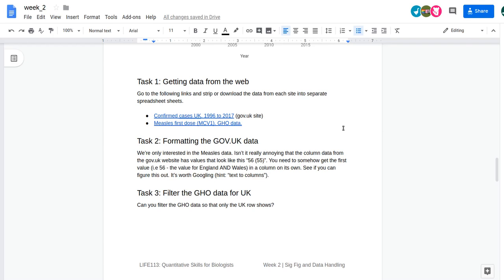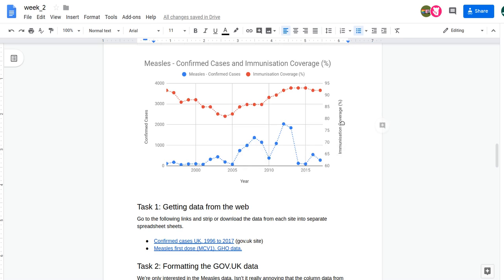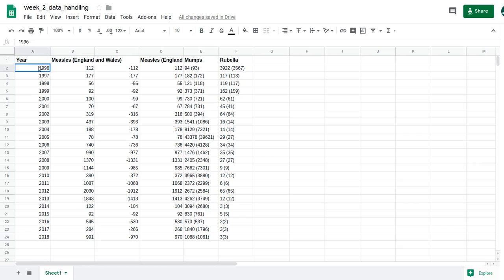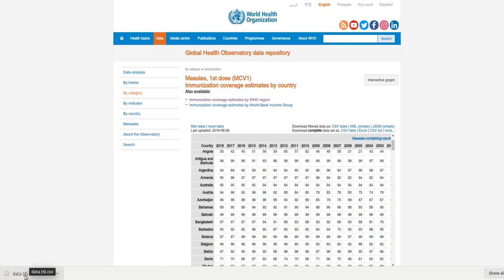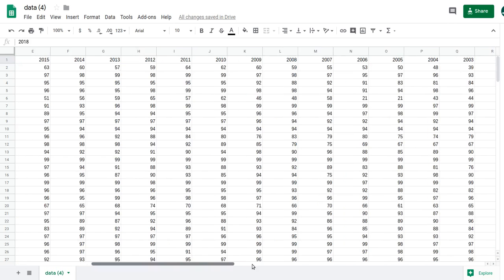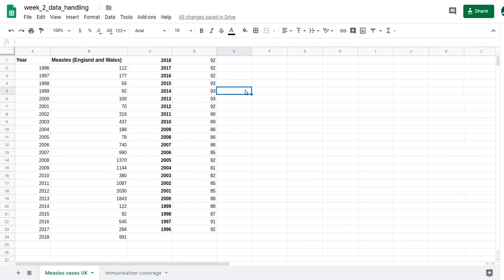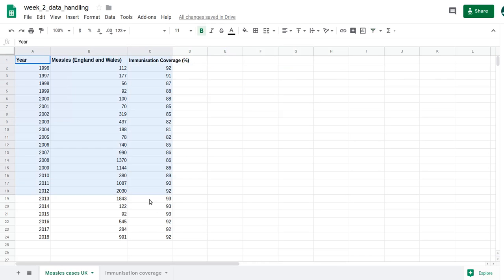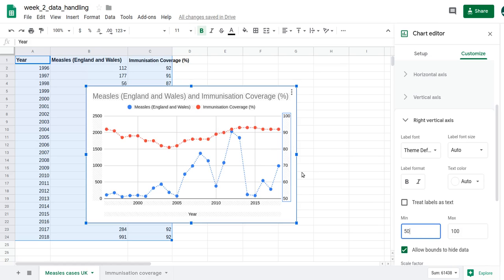LIFE113 | Workshop 2 | Data Handling Tasks | Walkthrough